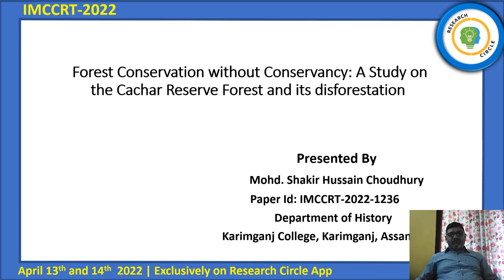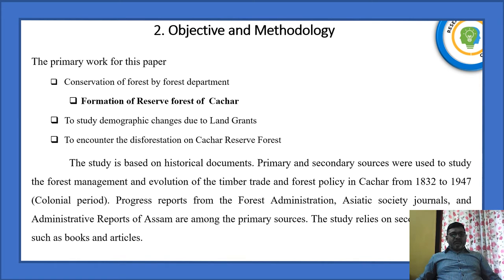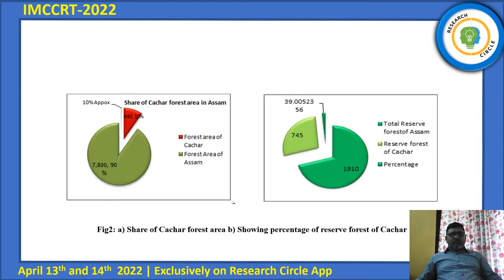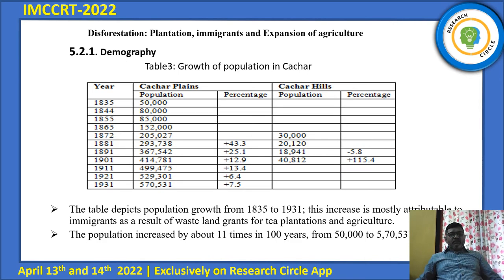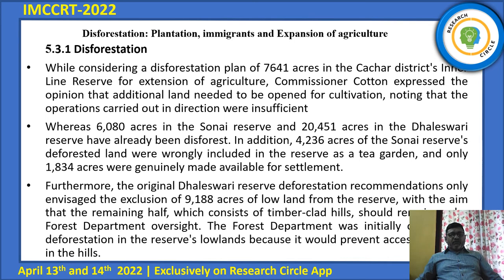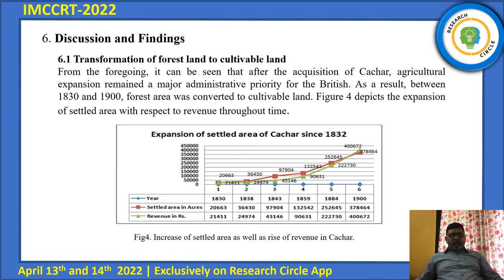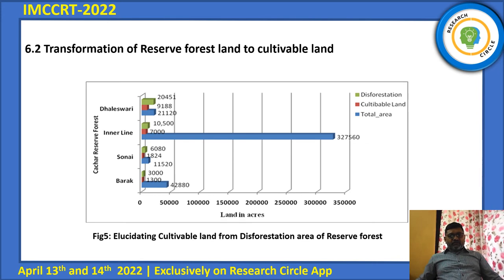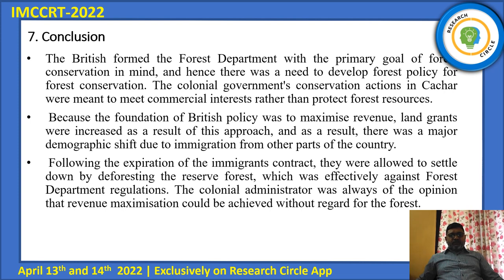IMCCRT 2022 1236